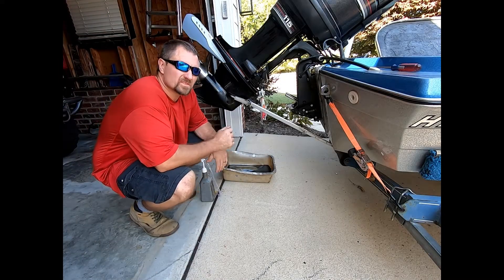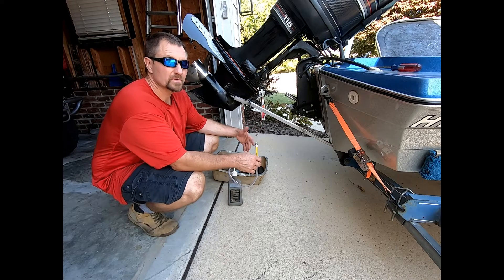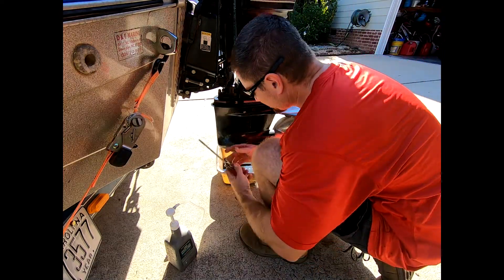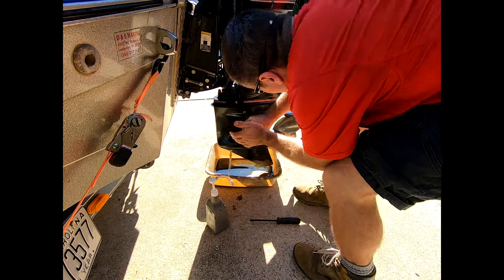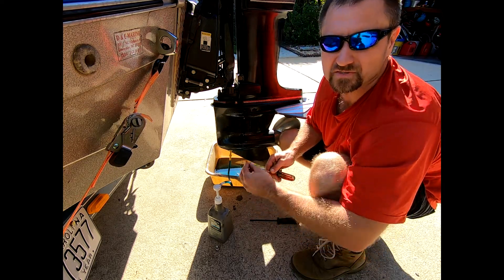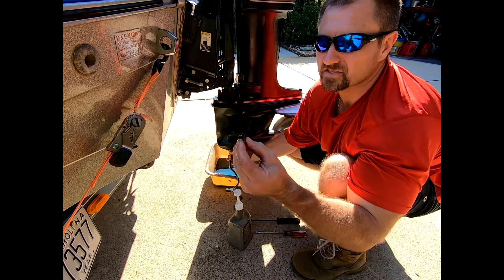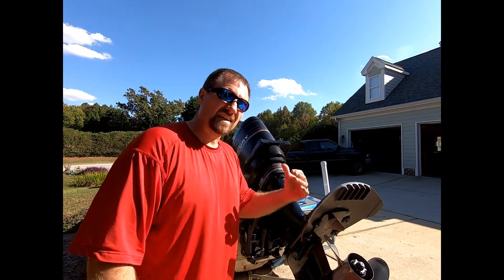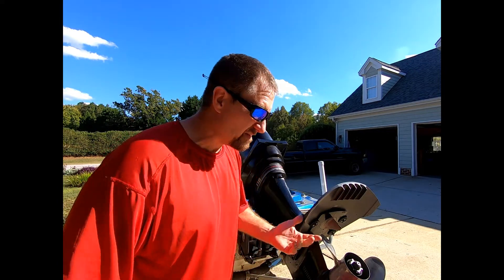Changing the oil in the Lower Unit of the Tower of Power Mercury outboard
This super easy yet super important procedure could save your engine.   It took less than 10 minutes.